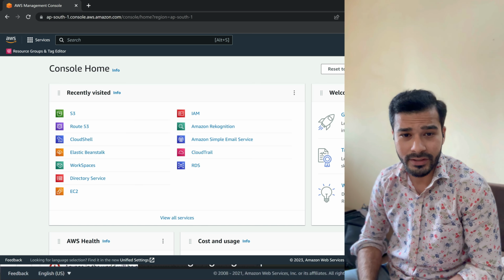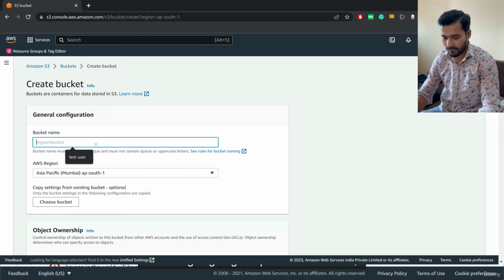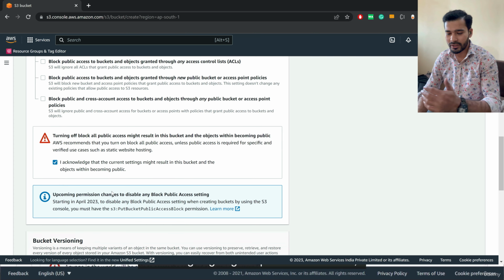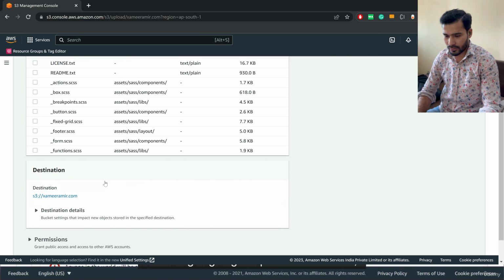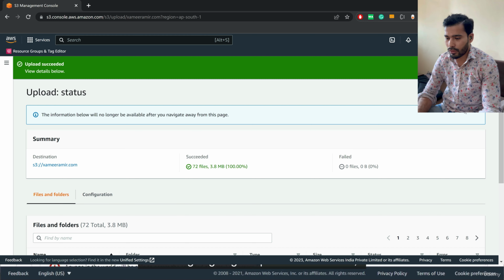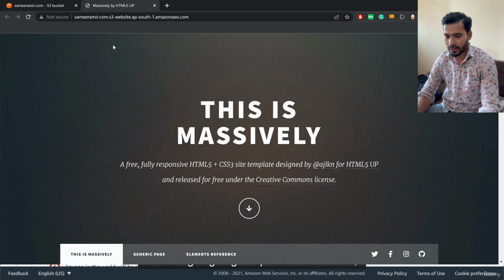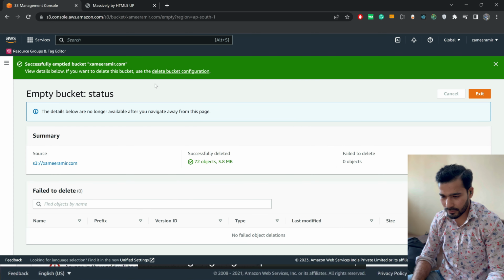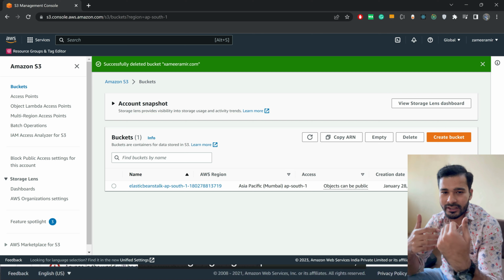How to upload and host static website content on an S3 bucket on Amazon Web Services